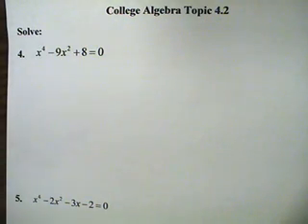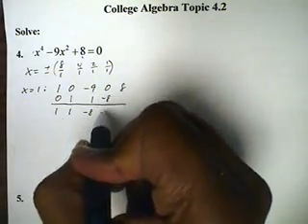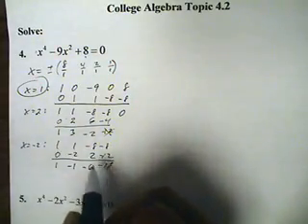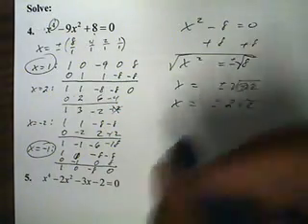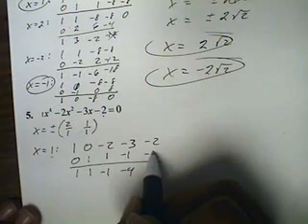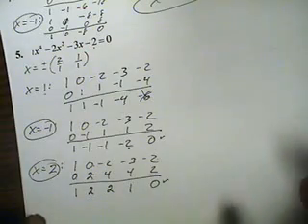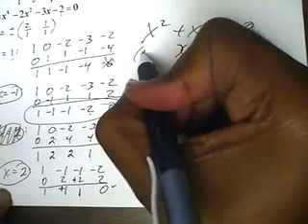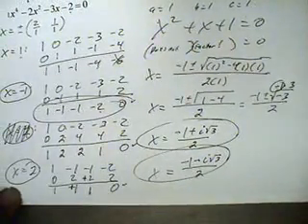College Algebra Topic 4.2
Solving polynomial equations using all possible rational solutions, remainder theorem and the quadratic formula.